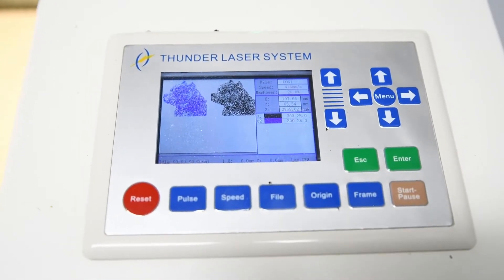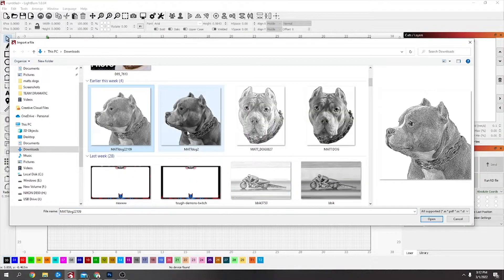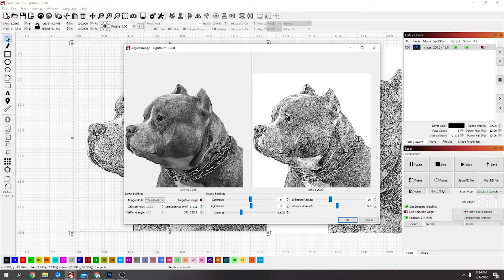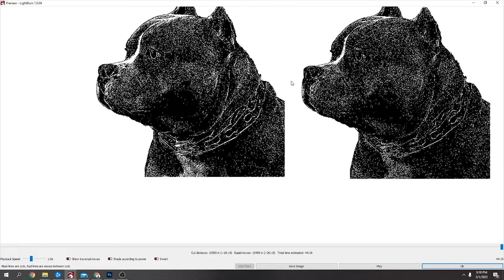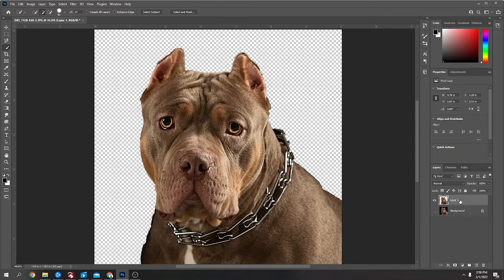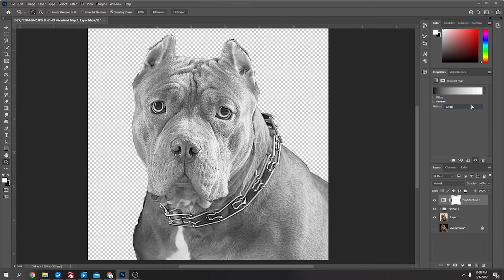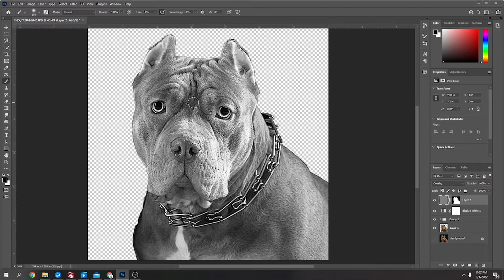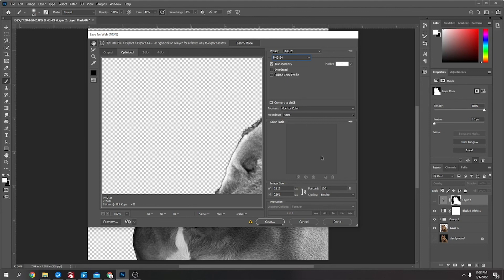Dithering for laser Image Lightburn vs Imag-r comparison how to and outcome Photo Engraving / Etch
0:00 Settings and engraving
2:09 Lightburn Edit
5:57 Photoshop Edit

Dither is an intentionally applied form of noise used to randomize quantization error, preventing large-scale patterns such as color banding in images. Dither is routinely used in processing of both digital audio and video data, and is often one of the last stages of mastering audio to a CD.

A common use of dither is converting a grayscale image to black and white, such that the density of black dots in the new image approximates the average gray level in the original.
Algorithms
There are several algorithms designed to perform dithering. One of the earliest, and still one of the most popular, is the Floyd–Steinberg dithering algorithm, which was developed in 1975. One of the strengths of this algorithm is that it minimizes visual artifacts through an error-diffusion process; error-diffusion algorithms typically produce images that more closely represent the original than simpler dithering algorithms.[17]

Dithering methods include:

Thresholding (also average dithering[18]): each pixel value is compared against a fixed threshold. This may be the simplest dithering algorithm there is, but it results in immense loss of detail and contouring.[17]
Random dithering was the first attempt (at least as early as 1951) to remedy the drawbacks of thresholding. Each pixel value is compared against a random threshold, resulting in a staticky image. Although this method doesn't generate patterned artifacts, the noise tends to swamp the detail of the image. It is analogous to the practice of mezzotinting.[17]
Patterning dithers using a fixed pattern. For each of the input values, a fixed pattern is placed in the output image. The biggest disadvantage of this technique is that the output image is larger (by a factor of the fixed pattern size) than the input pattern.[17]
Ordered dithering dithers using a dither matrix. For every pixel in the image, the value of the pattern at the corresponding location is used as a threshold. Neighboring pixels do not affect each other, making this form of dithering suitable for use in animations. Different patterns can generate completely different dithering effects. Though simple to implement, this dithering algorithm is not easily changed to work with free-form, arbitrary palettes.
A halftone dithering matrix produces a look similar to that of halftone screening in newspapers. This is a form of clustered dithering, in that dots tend to cluster together. This can help hide the adverse effects of blurry pixels found on some older output devices. The primary use for this method is in offset printing and laser printers. In both these devices, the ink or toner prefers to clump together and will not form the isolated dots generated by the other dithering methods.
A Bayer matrix[17] produces a very distinctive cross-hatch pattern.
A matrix tuned for blue noise, such as those generated by the void-and-cluster method,[19] produces a look closer to that of an error diffusion dither method.